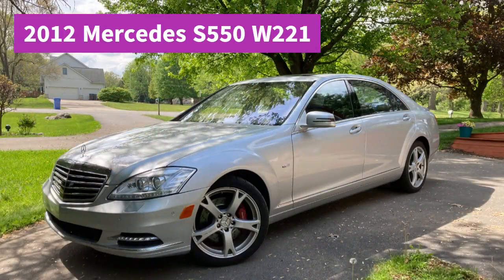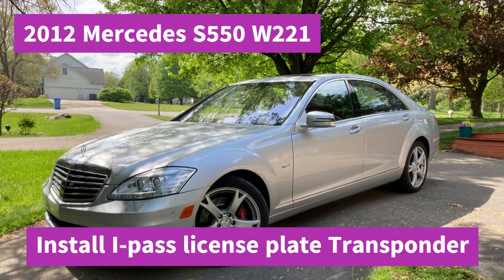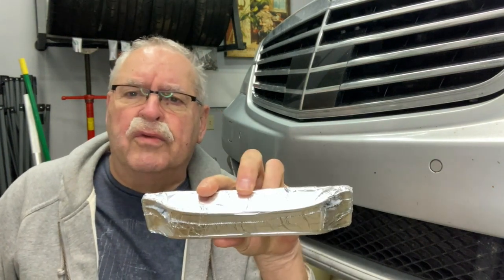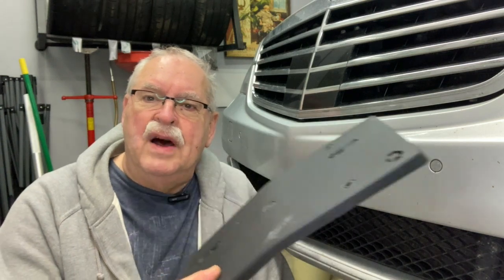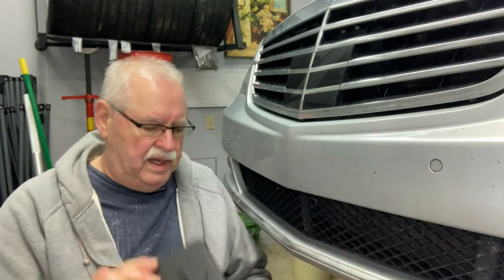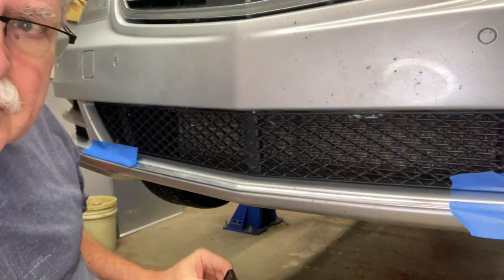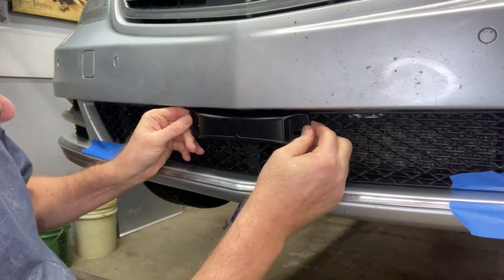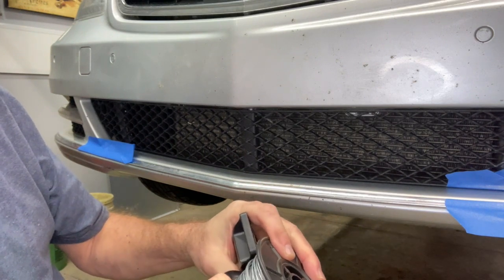Mounting my License Plate I-pass Ipass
2012 Mercedes S550 W221
Install/mount I-pass toll road transponder to my license plate or bumper

2/17/2024

I live in Michigan, but I do travel to Indiana and occasionally Illinois.  I’ve been using the I-pass for several years for the convenience.  The transponder “costs” $10 (This is a refundable deposit).

The standard windshield transponder works well on my Explorer and F150, but not the Mercedes.  The Mercedes windshield has a very light purple, Infrared Solar Glass that helps to keep the car cooler (?).  This blocks the radio(?) signal to/from the transponder.  There are a couple small areas on the windshield that are “clear”.  In the right light, you can just see the area near the rear-view mirror; as clearly defined in the Mercedes Owner’s Manual.
Unfortunately, I have never been able to reliably get the I-pass to work in that area.

So, this video covers the mounting of the alternate license plate transponder from I-pass to my front bumper.  Fingers crossed that it works.

3/7/2024 update:
Yesterday, I passed thru four Indiana Toll Road "gates" without issue.  What a pleasure to have a working Transponder on my Mercedes!